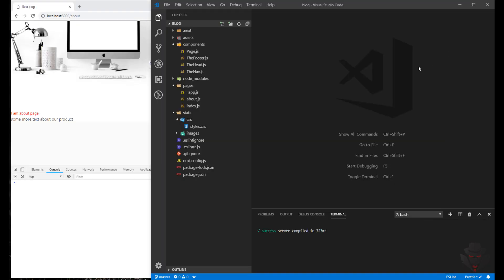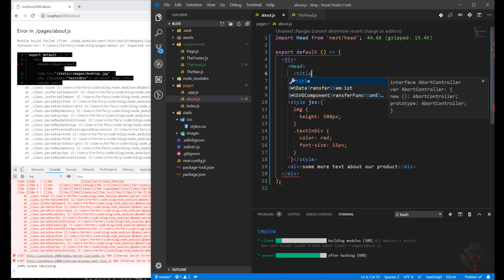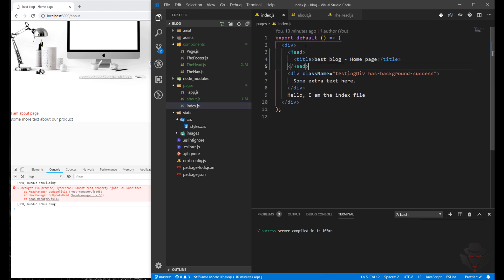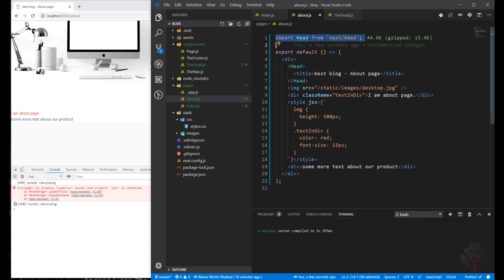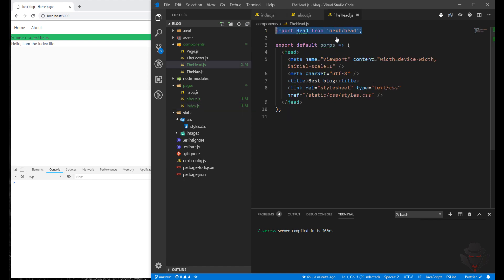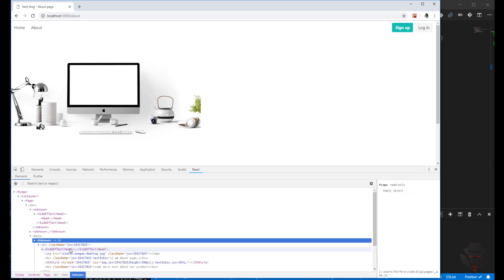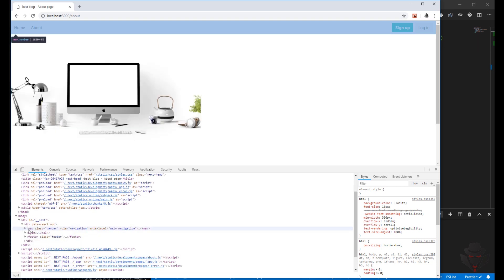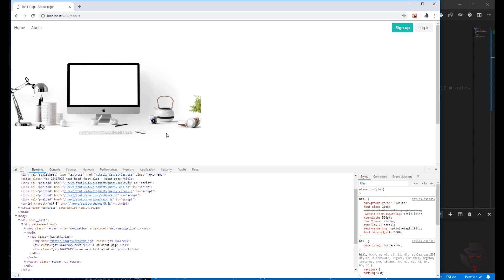17 Dynamic Head with title